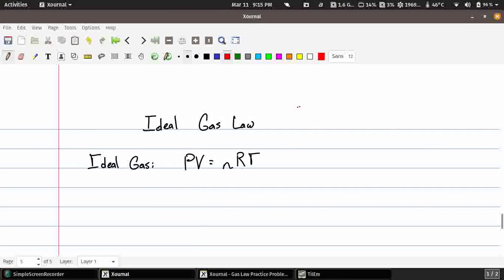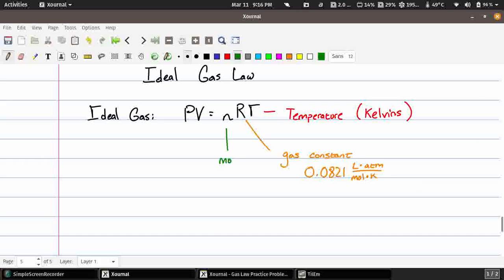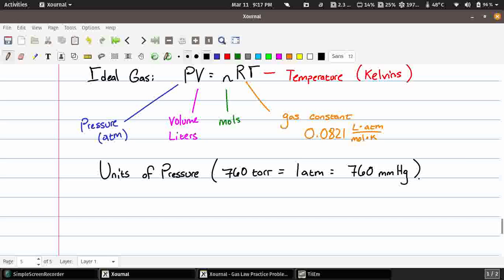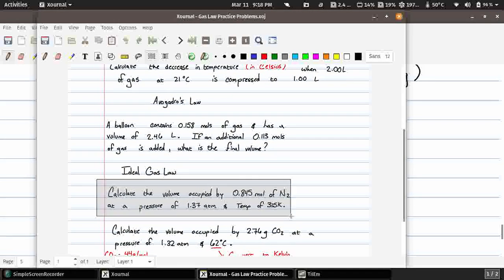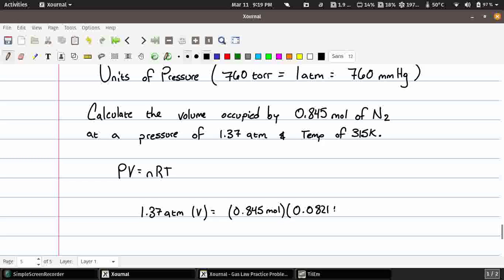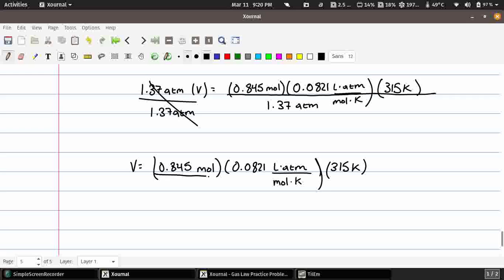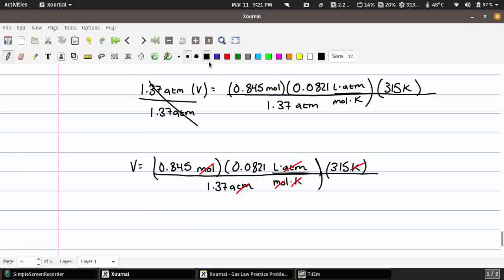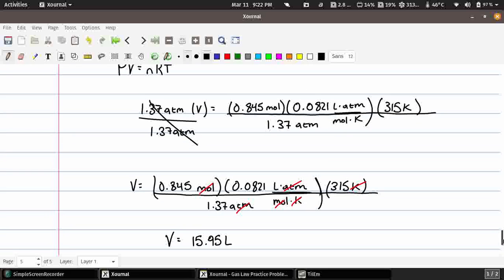Ideal Gas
This is a quick video explaining the ideal gas law.